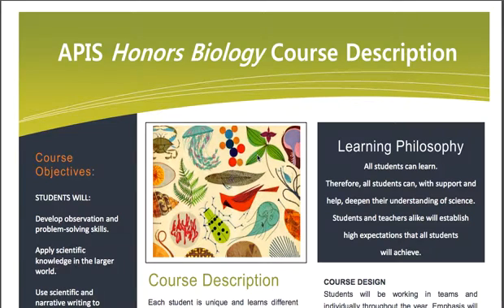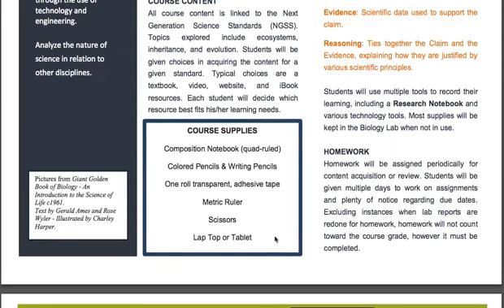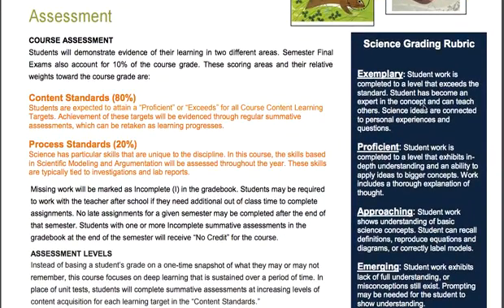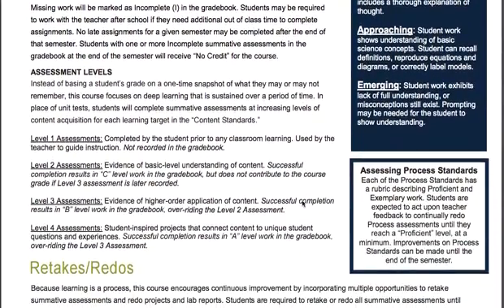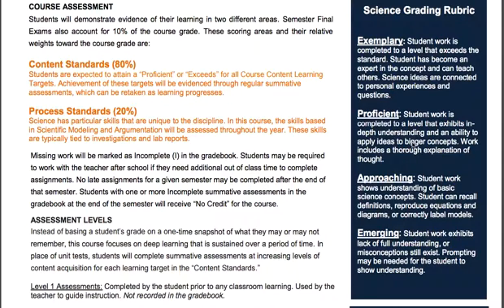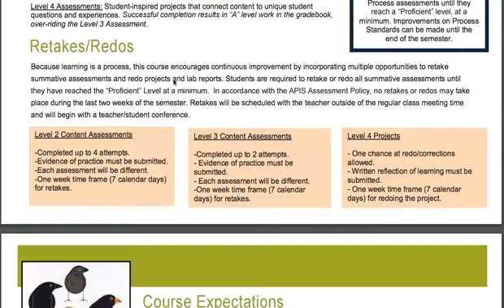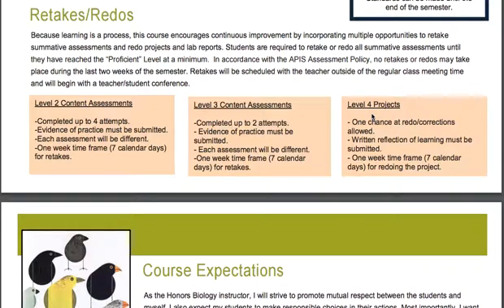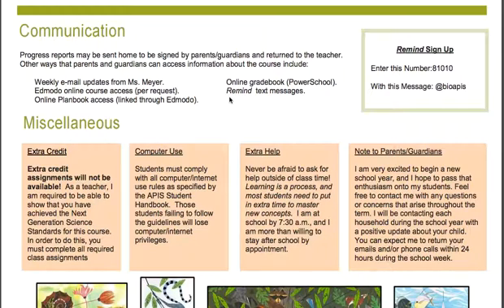Intro to Honors Biology (APIS)